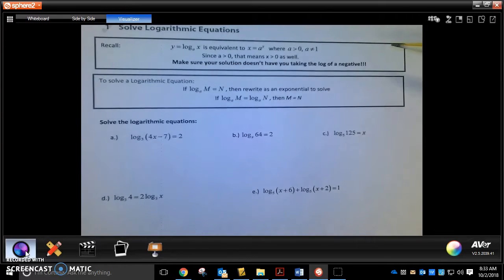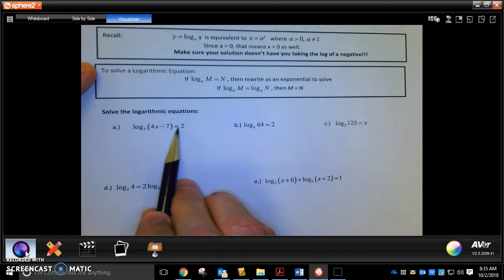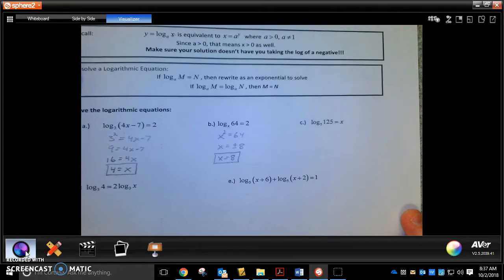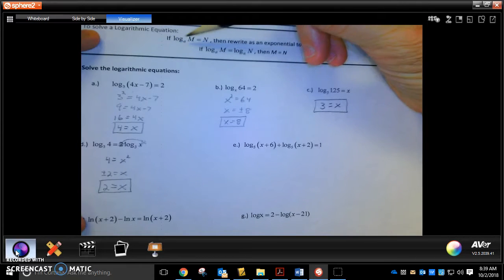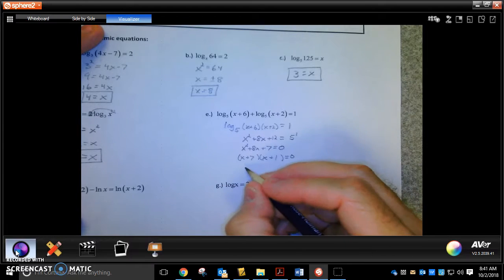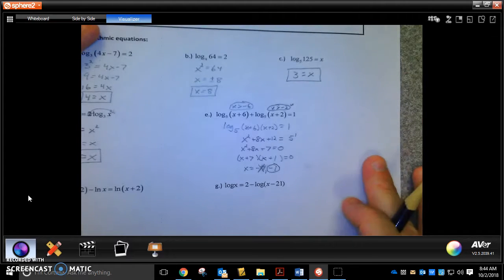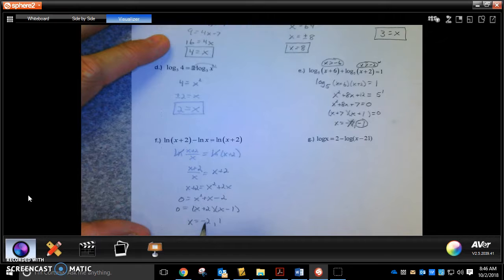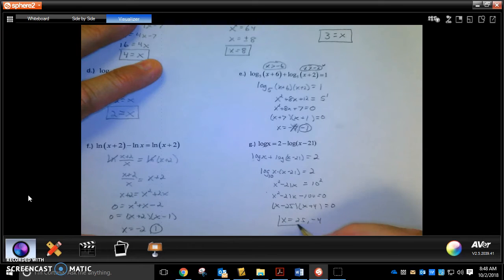5.6 Day 2 Logarithmic Equations